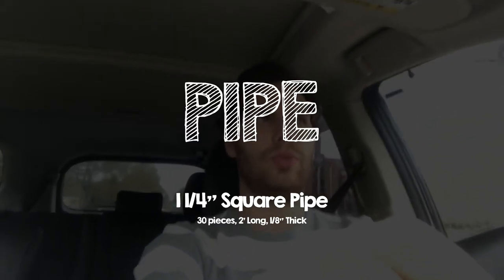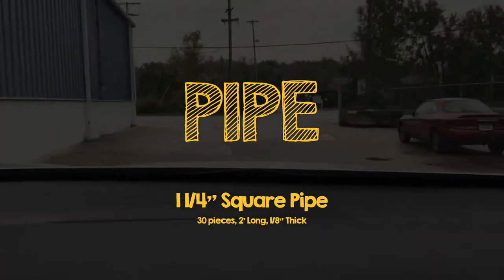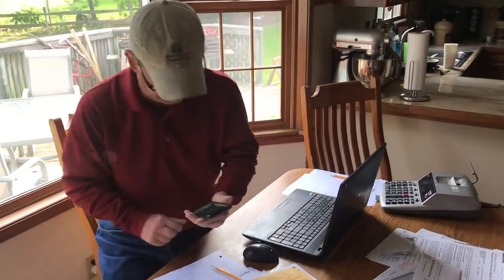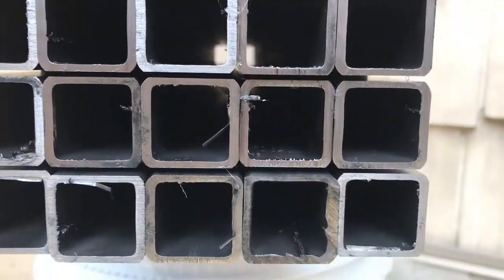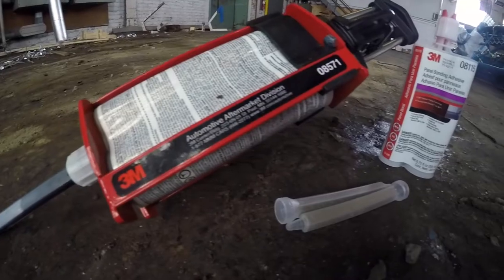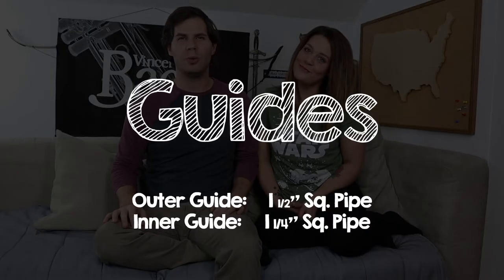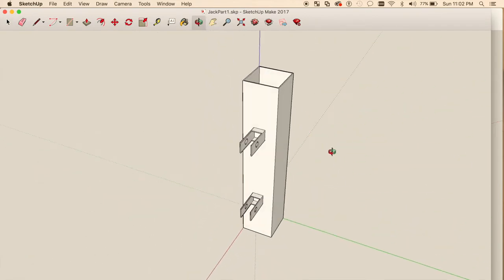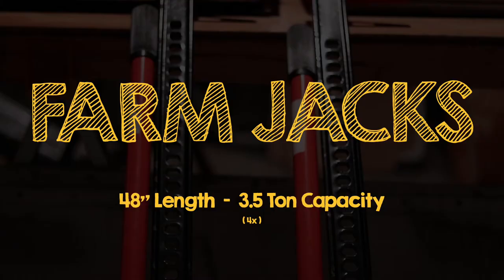Skoolie Bus Conversion Ep 5 - Roof Raise Part 1: Getting Supplies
We are just two Nerds embarking on an epic adventure in a 40ft Blue Bird All American School Bus. Join us as we gather the supplies to raise our roof!!!

Here are a couple of helpful places to look when planning your roof raise: